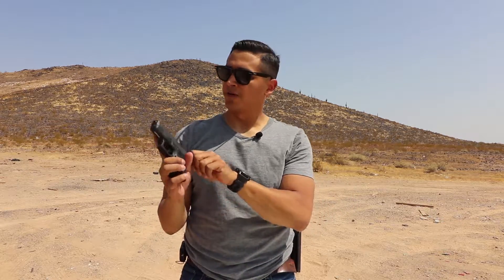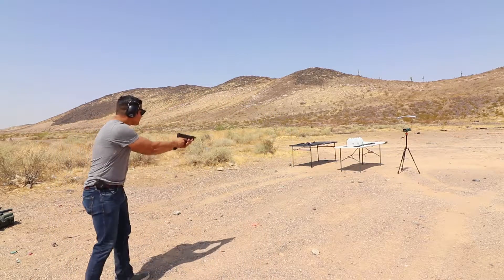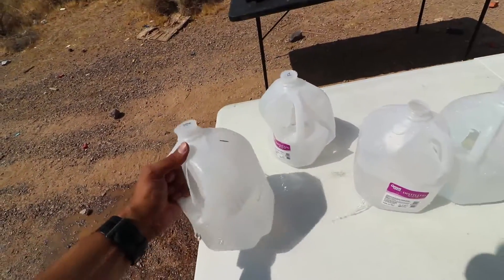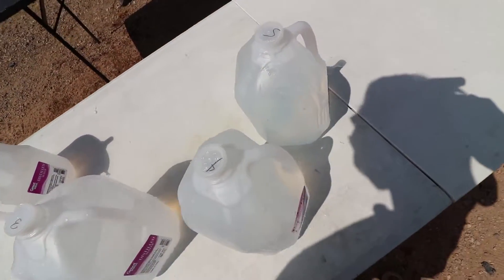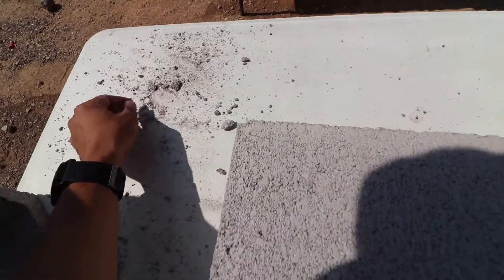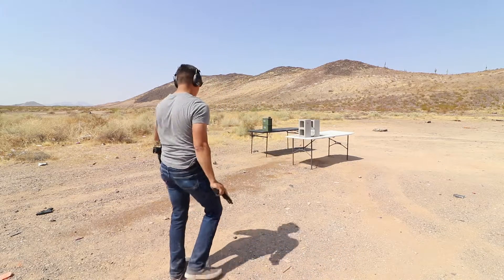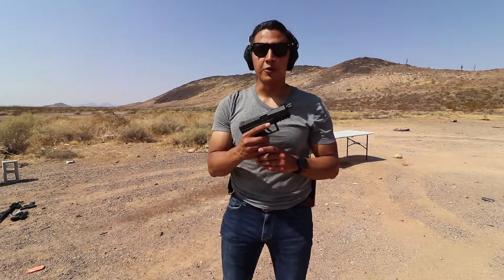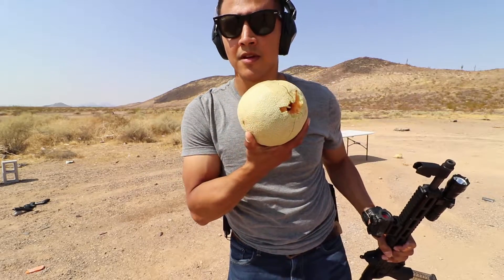9MM - DOES BARREL LENGTH REALLY MATTER?